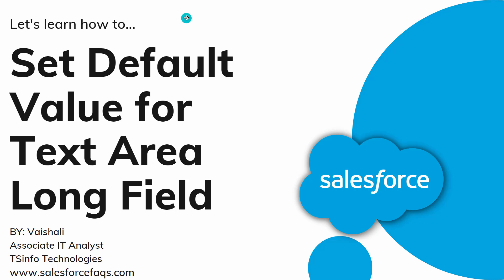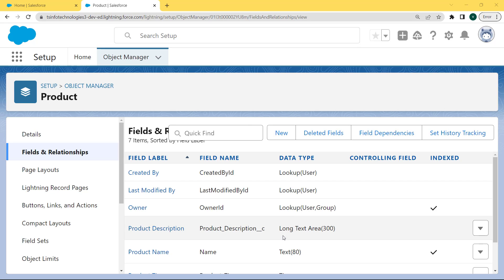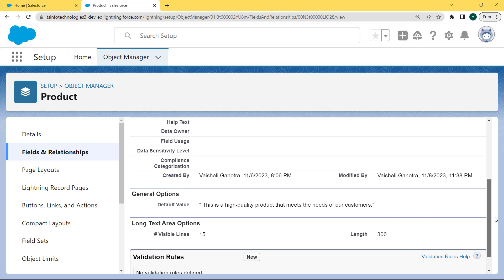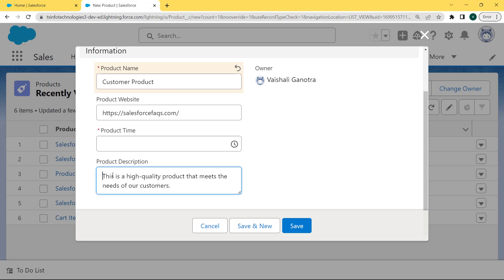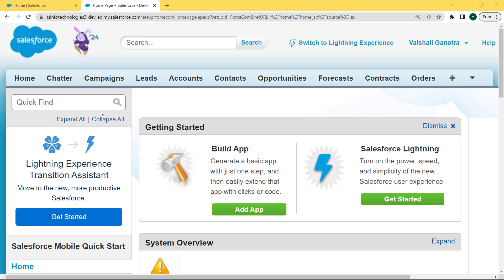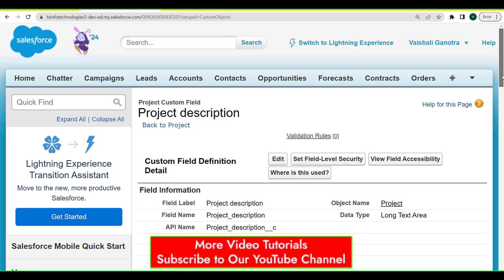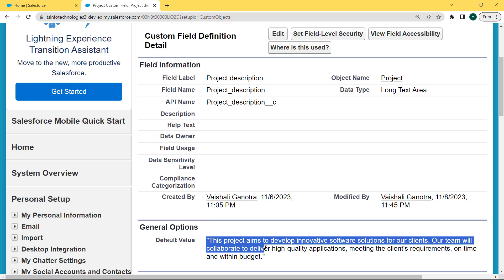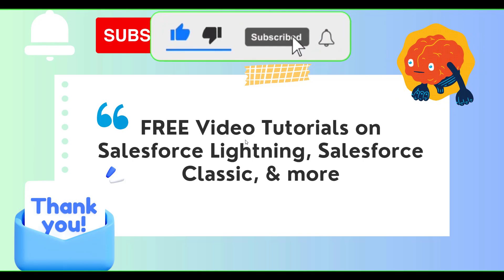How to Set the Default value for text area long field in Salesforce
Do you want to learn how to set the default value for the text area long field in Salesforce?
In this Salesforce tutorial, I have explained how to set default value for the text area long field in Salesforce.  I have explained set the default value for the text area long field in Salesforce, In addition, I have explained step-by-step with the example:
How to set the default value for the text area long field in Salesforce Lightning
How to set the default value for the text area long field in Salesforce Classic
Check out the complete tutorial on How to set the default value for the text area long field in Salesforce